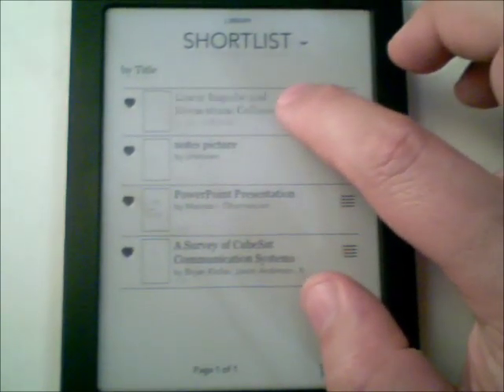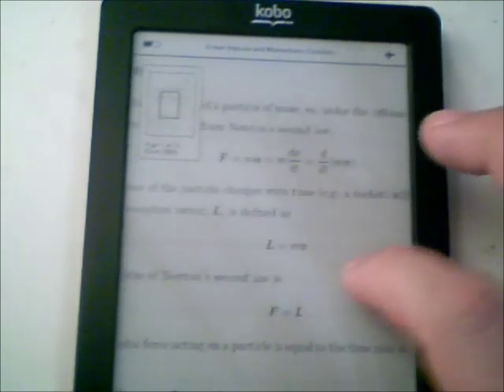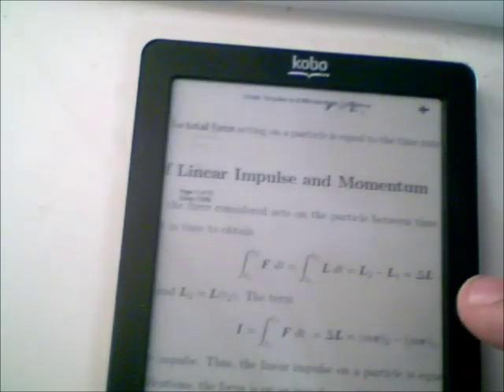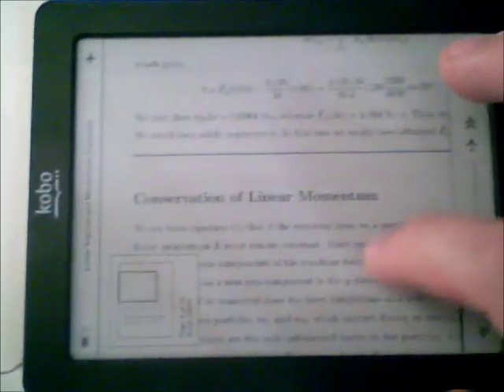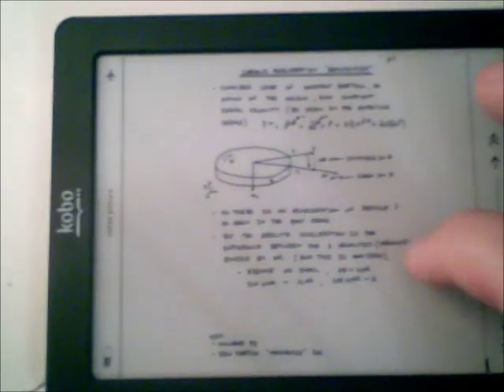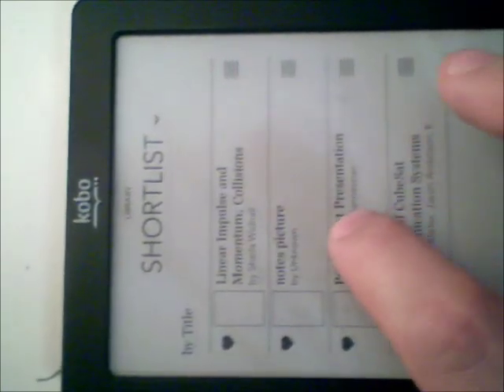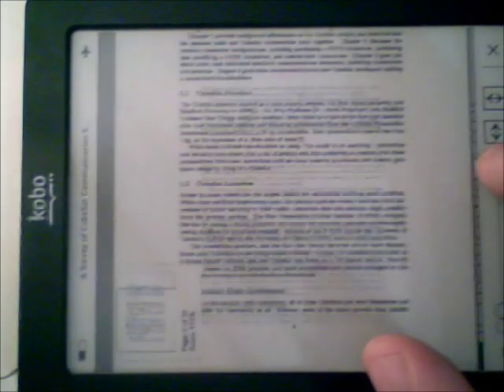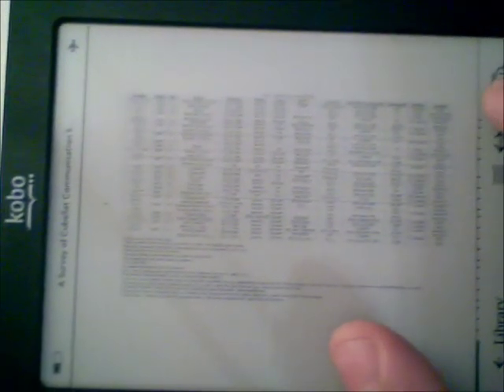Kobo Touch using PDFs with images, Graphs